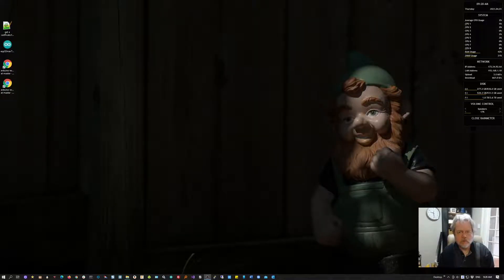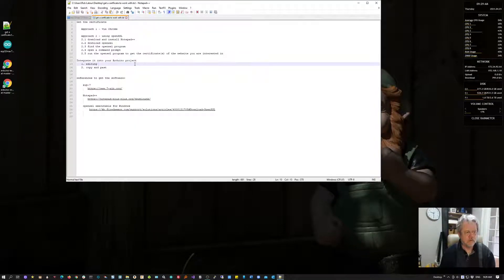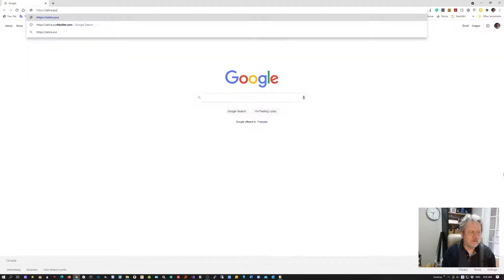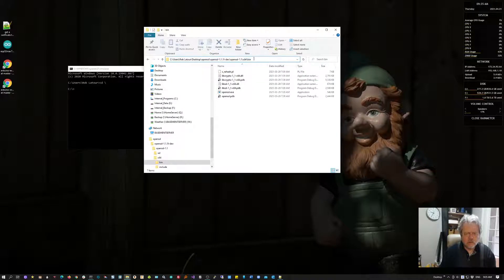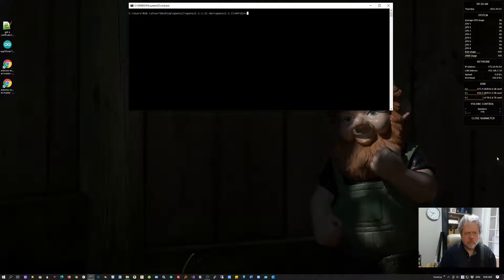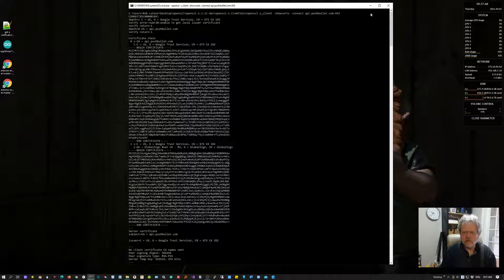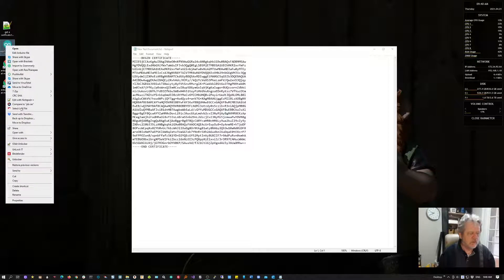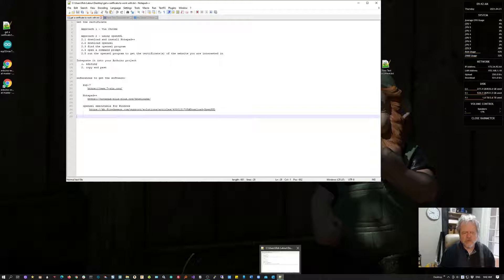Get a public website cert with openSSL for use in an ESP32 Arduino project using WiFiClientSecure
EDIT Jan 2, 2025
I know this is an old video, but I just released a open source program on Github to make this much more simpler

openssl command line command:
openssl s_client -showcerts -connect example.url.com:443